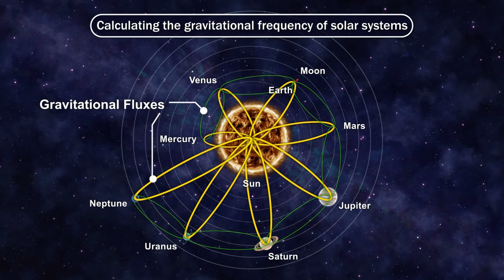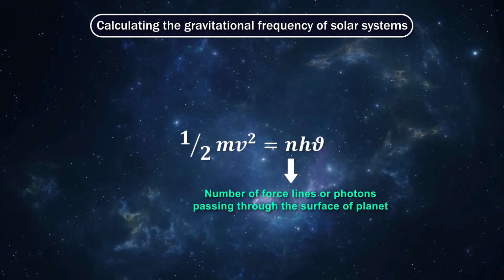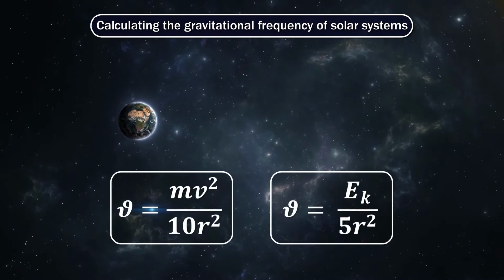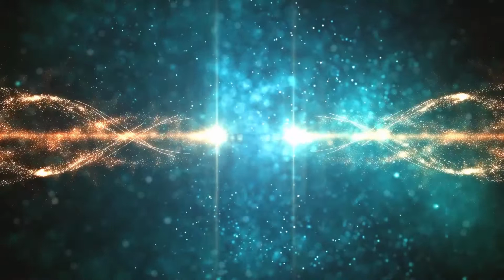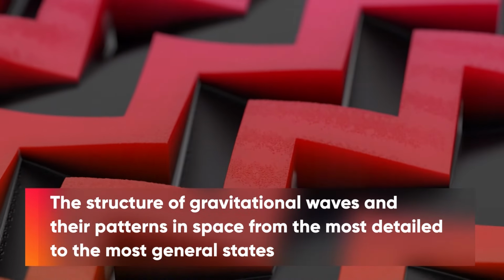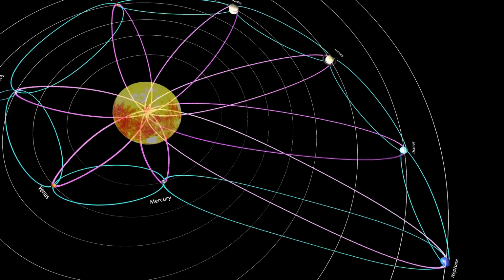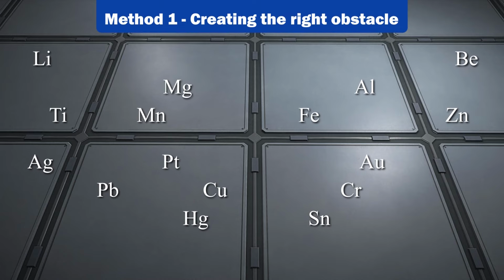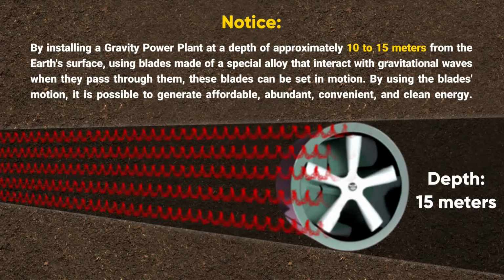Design and creating of gravity power plants